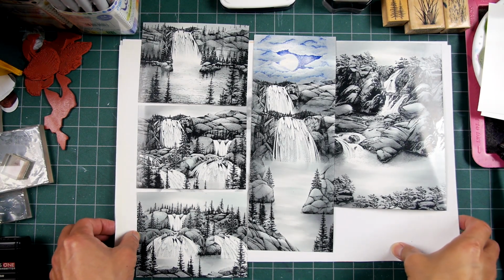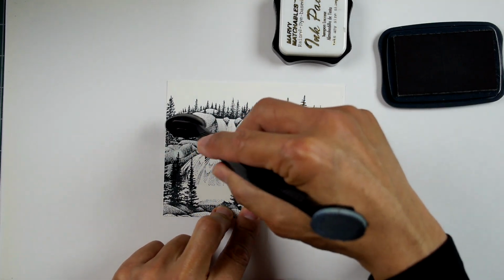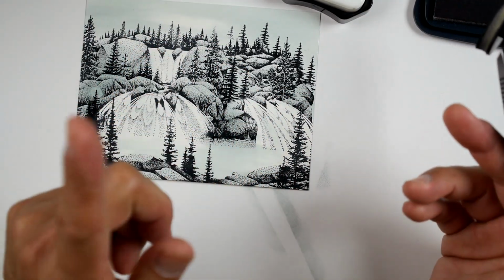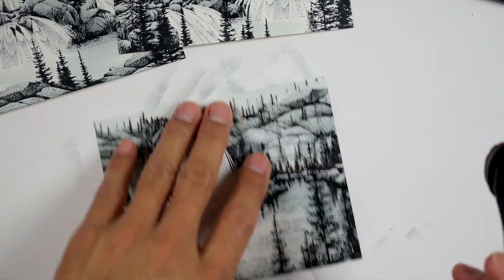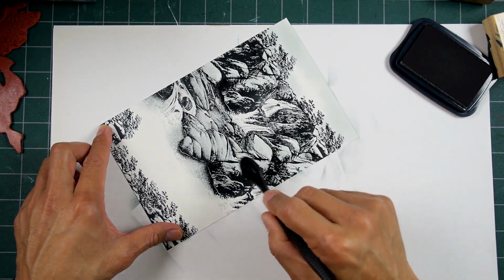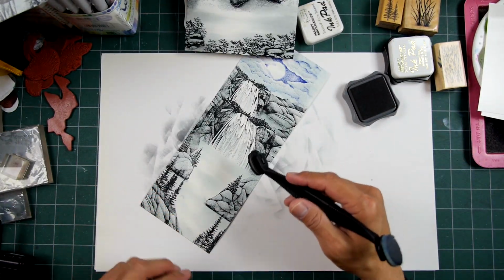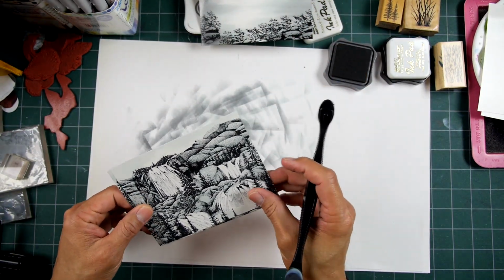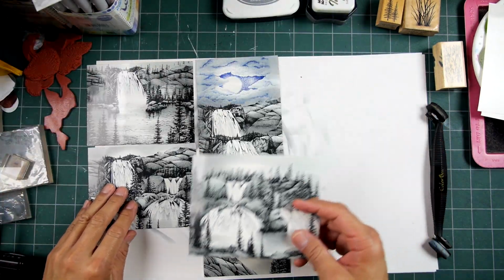Stampscapes 101: Video 368B. Falling Water Shading and Lighting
Part 2 of this series of waterfall scenes.  See video 368 for the composition building of these layouts.  In this video we'll add a simple greyscale tone to the pieces to establish our lighting scheme.  With waterfalls, it's a good idea to make the falling water stand out from the composition so making them the lightest or one of the lightest parts of the scene.  With rocks, a simplified approach is to say that I color them with a very light value and, with my mid to dark tones, I color the bottom halves of them leaving the top halves only the light values to give the illusion of being top lit.  Where rocks meet water, darken those areas so that it appears as if the rocks are casting a shadow.

Original: Dye based black and grey inks on 4.25" x 5.5", 5.5" x 8.5", and 4.25" x 11" glossy card stock.

Stampscapes stamps used: Gushing Falls 042E, Gushing Falls Lg 043G, Cascading Falls Lg 015G, Boulders with Trees Lg 007G, Babbling Brook 183G, Brook Falls 184G, Ledge 054F, Boulders with Lichen 205F, Tree Duo Lg. 086B, Water Pattern Sm 231C, Rocks and Leaves 203E, Pines and Rocks Sm 267E, and Cloud with Moon Lg. 106G.